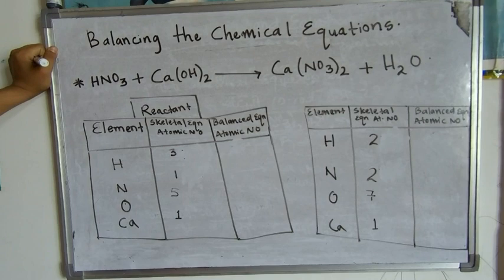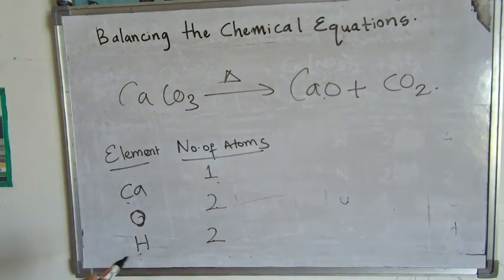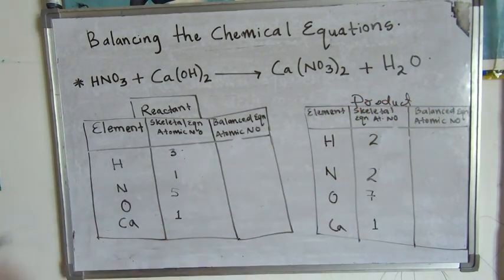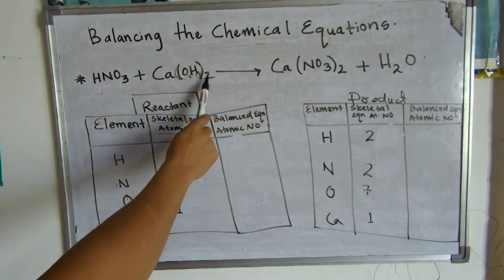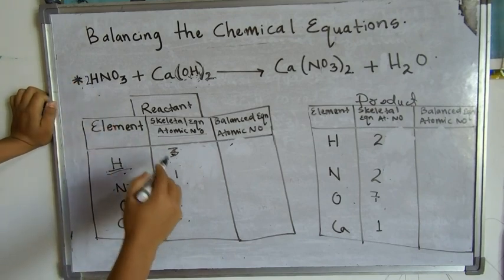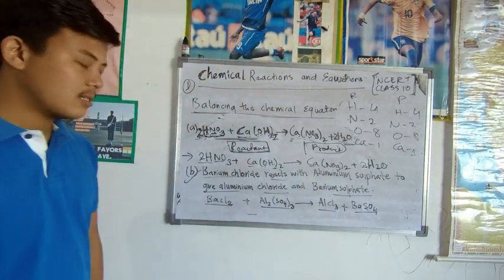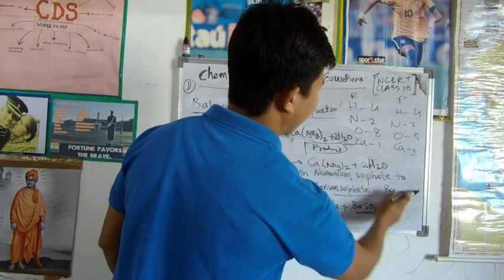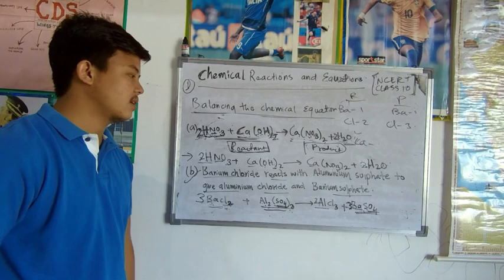BALANCING THE CHEMICAL EQUATION (Simplest Way)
Learn balancing the chemical equation in most easiest way.
 100 % sure question in SEBA Board